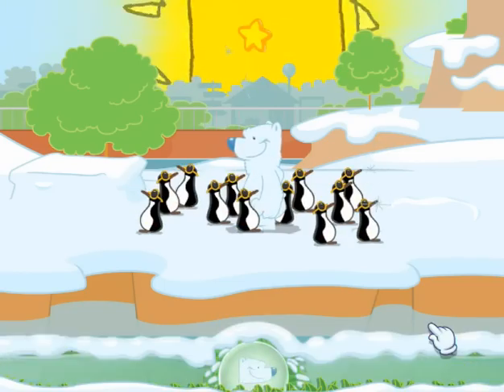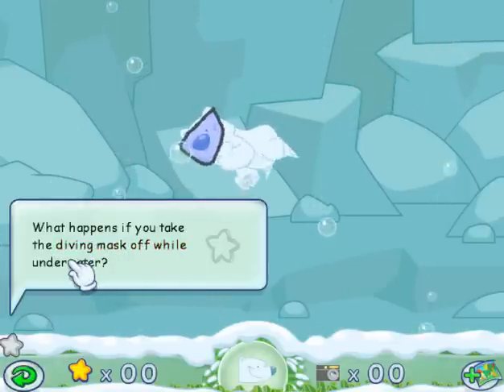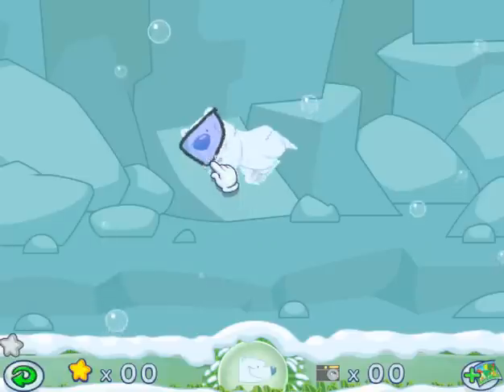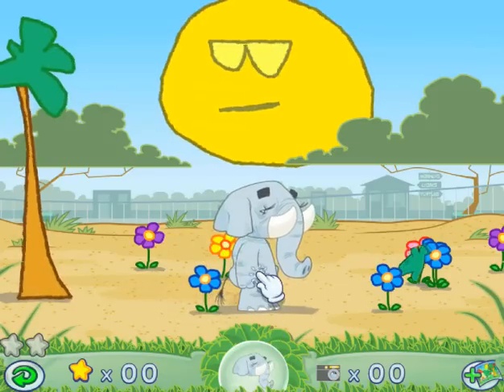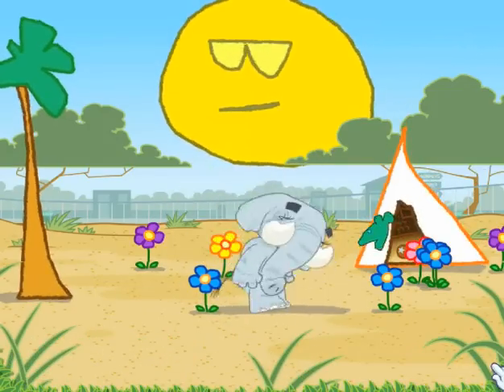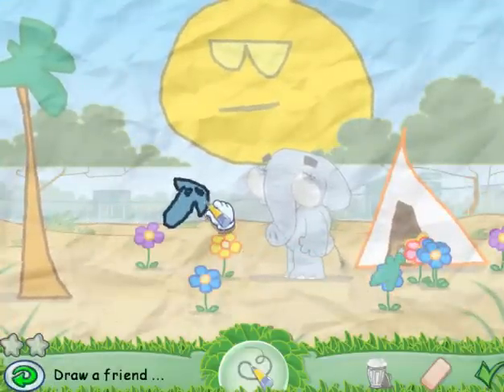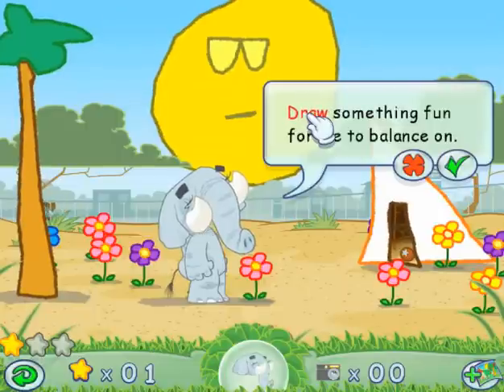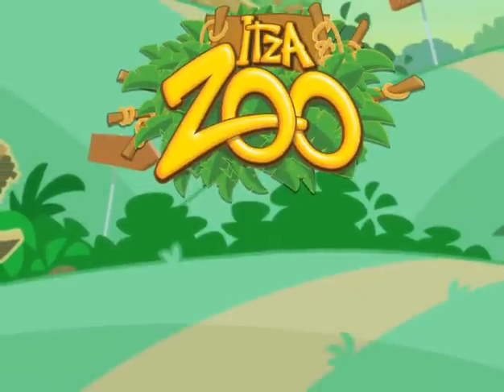ItzaZoo Video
ItzaZoo is a novel drawing game where the animals in the zoo cant wait to play.  For early readers - the more they play, the more they will read and WANT to read.  Let's face it learning to read for kids is like climbing a mountain for adults.  It's really hard.  It's exhausting.

Most of the time the books kids are given when learning  to read is as meaningful to them as counting sand on a beach.

Learning to read with ItzaZoo is like making cupcakes.  Maybe the recipe is a little hard to get right, but kids want to do it because the reward is worth it.